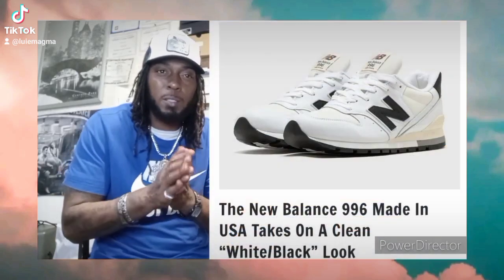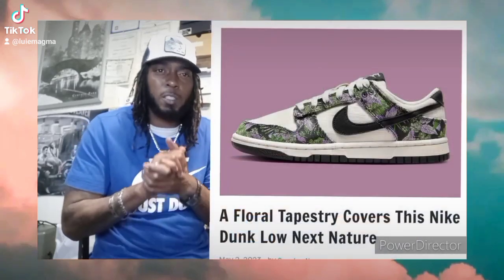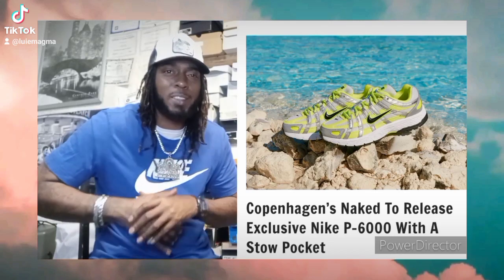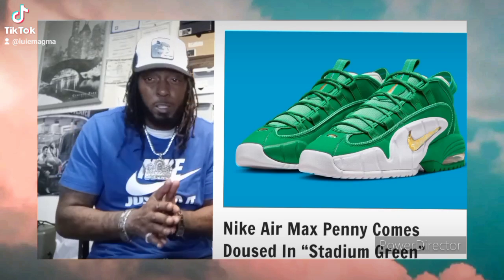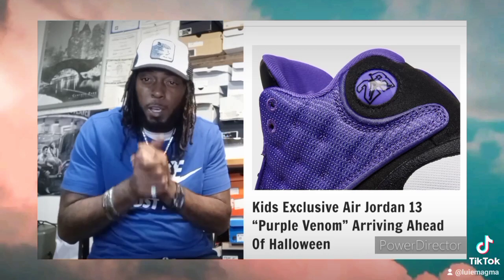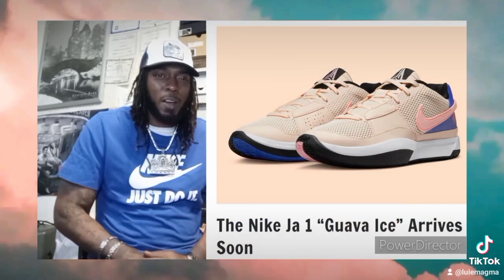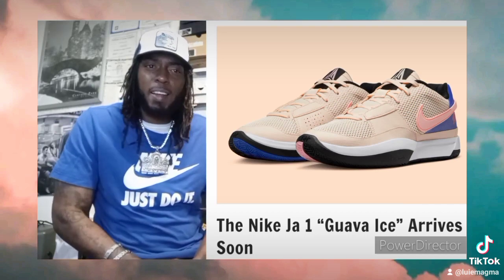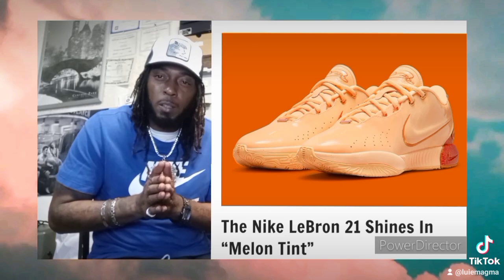The Shoe Bubble...with Luie Magma 43living Lebrons Nike Sbdunks